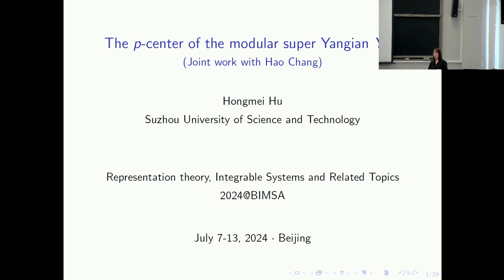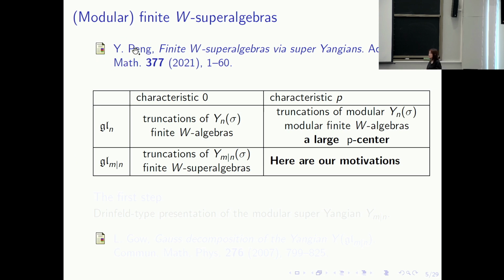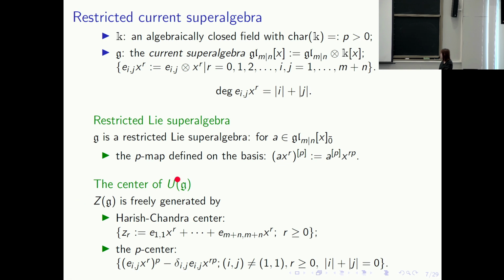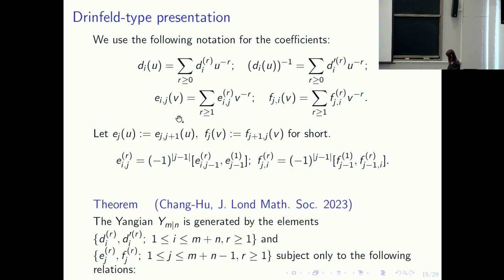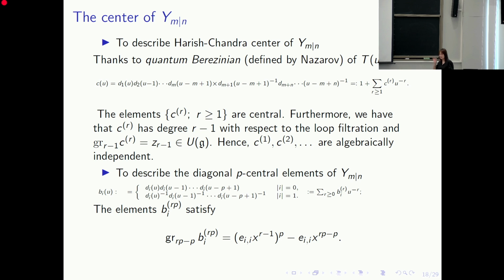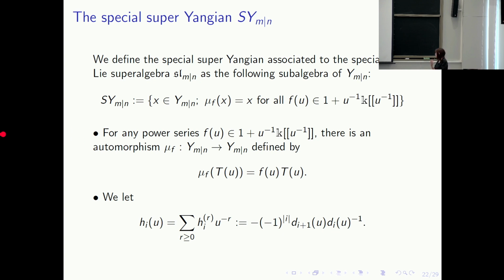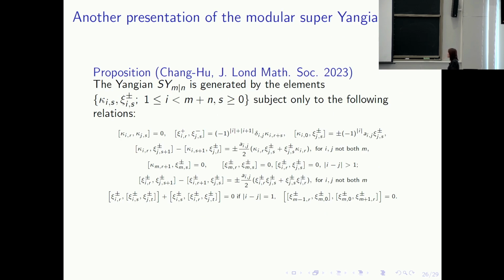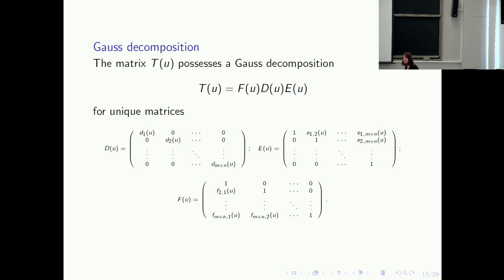Hongmei Hu — The centre of the modular super Yangian Y m | n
Y m | n is the super Yangian of the general linear Lie superalgebra 𝔤 𝔩 m | n . We extend Drinfeld-type presentations of Y m | n and the special super Yangian SY m | n to positive characteristic. Moreover, the centre Z ( Y m | n ) of Y m | n is described: it is generated by its Harish-Chandra centre together with a large p -centre. We also study the p -centre of SY m | n and provide another description of the p -centre of Y m | n in terms of the RTT generators. This is a joint work with Chang Hao.